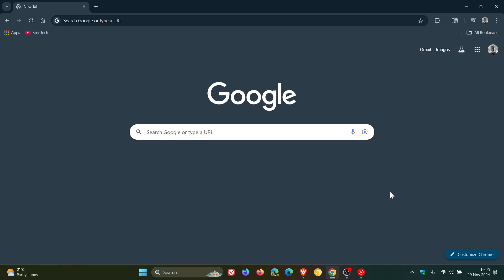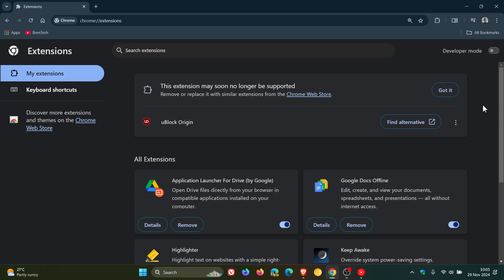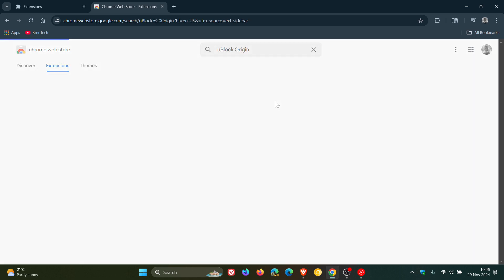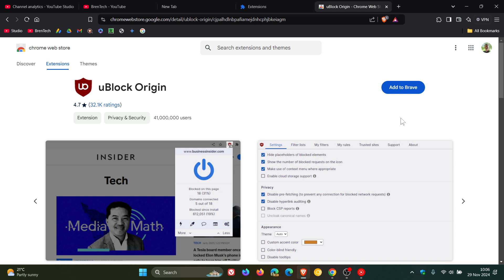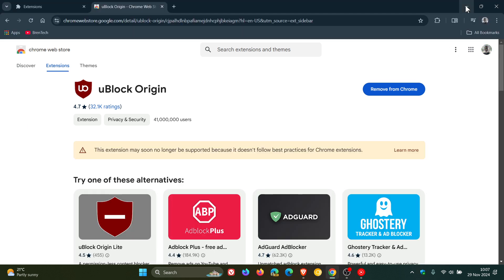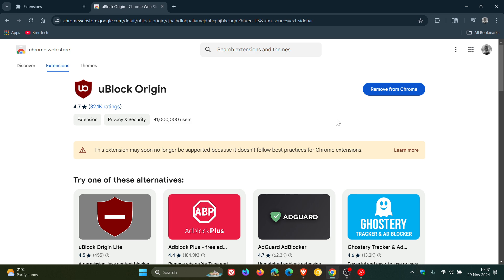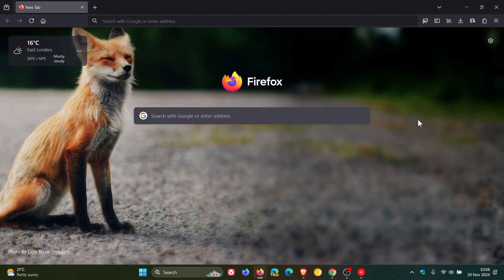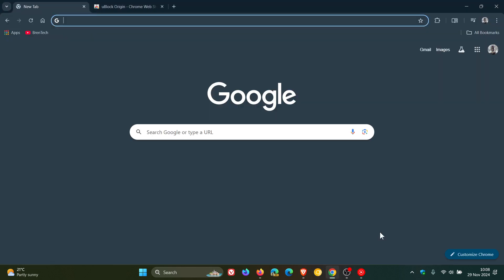Chrome is Disabling uBlock Origin BUT it Will Still be Available in Other Browsers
If you use Brave, Vivaldi, Edge, Opera, or Firefox you will still have the option to install it in those browsers.